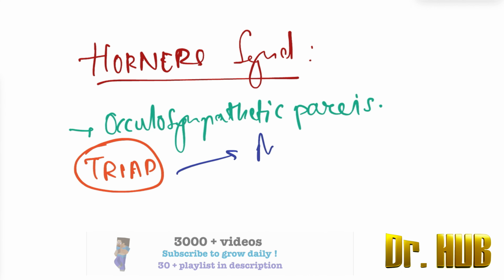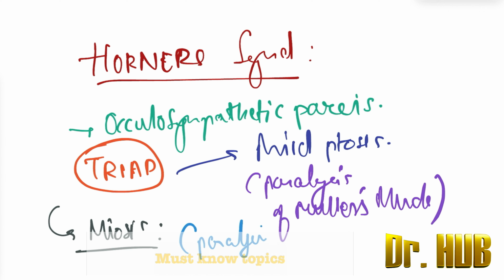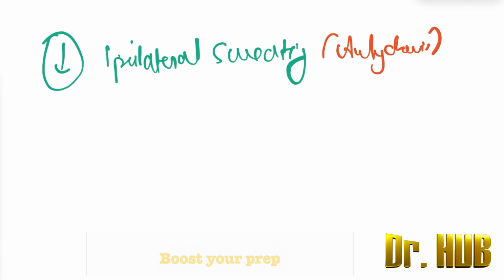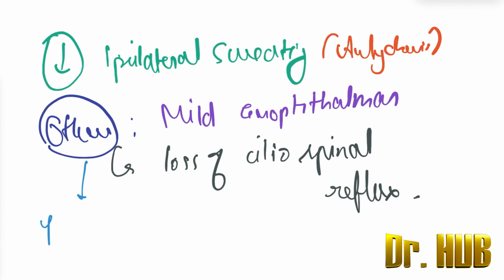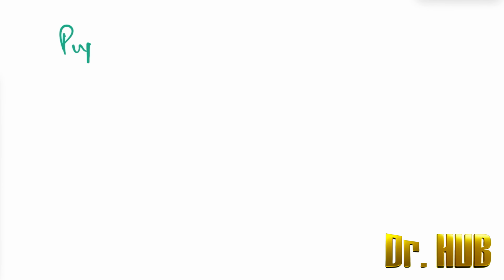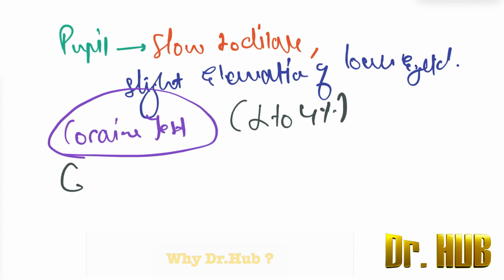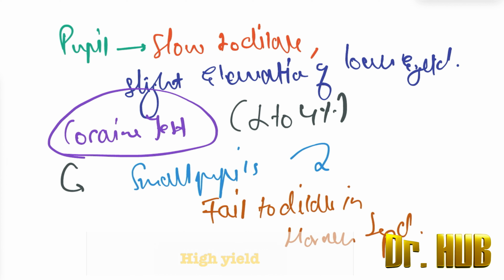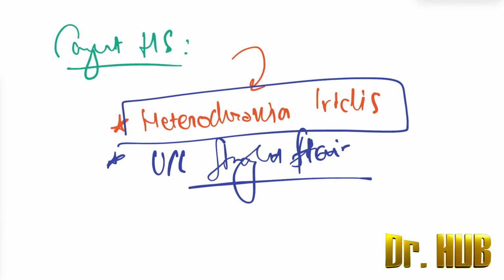Demystifying Horner's Syndrome - What You Need to Know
Ever heard of Horner's Syndrome? In this quick video, we break down the essentials of this fascinating neurological condition. From its symptoms to its underlying causes, we've got you covered. Whether you're a medical enthusiast or just curious, join us to uncover the mysteries of Horner's Syndrome.